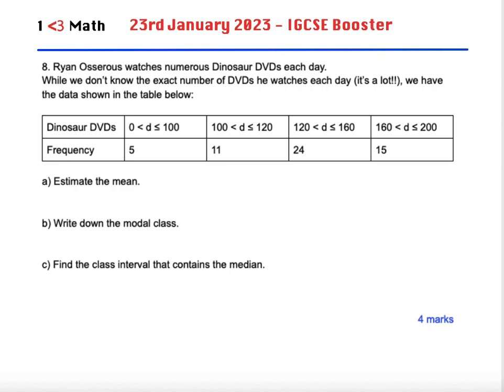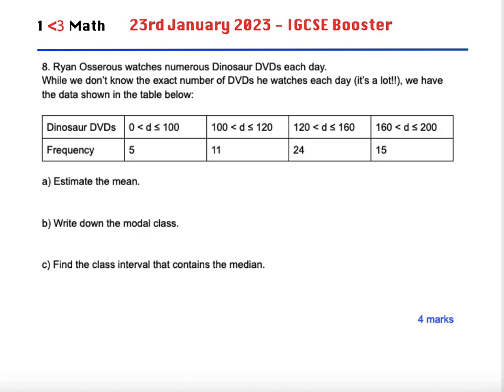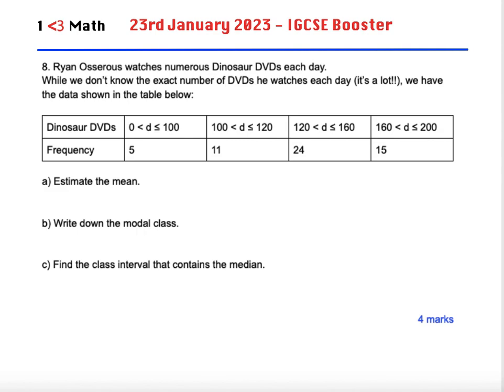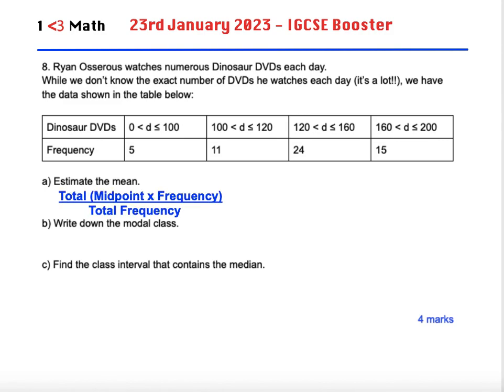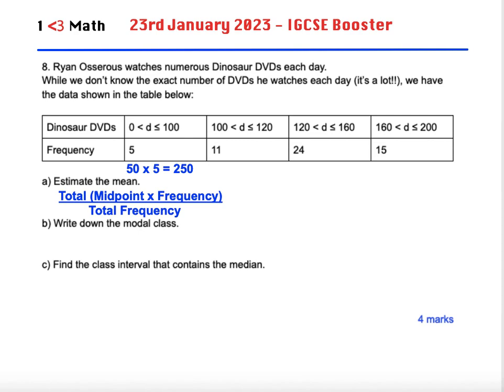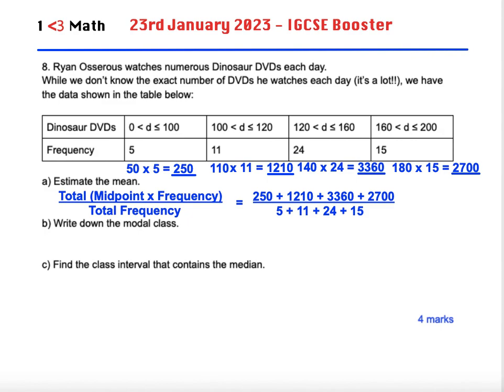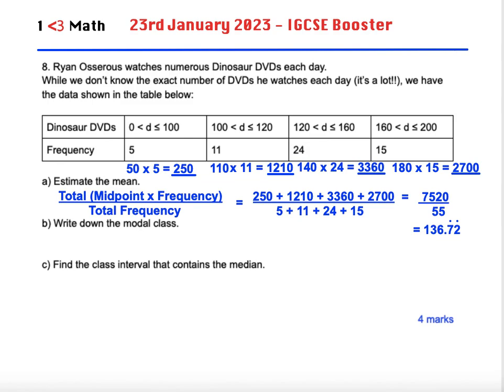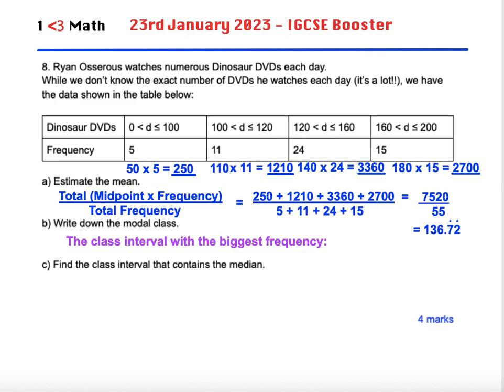1 less than 3 Maths - IGCSE Booster Playlist - Q8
Estimated mean | Modal class | Median | Continuous data | Inequalities | Midpoint of class intervals | Maths | IGCSE Extended exams